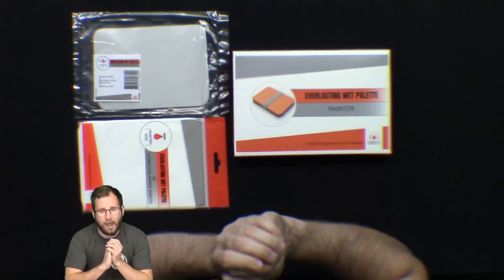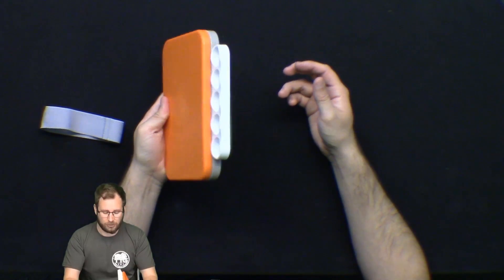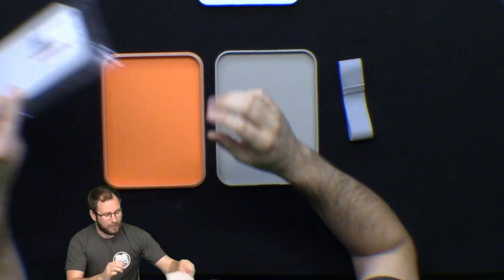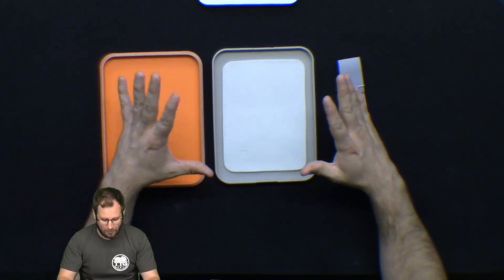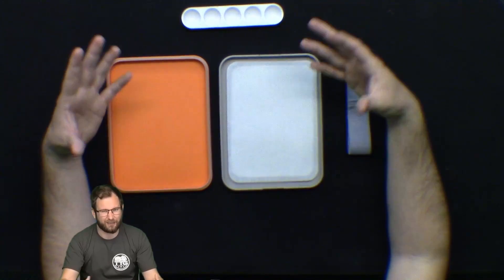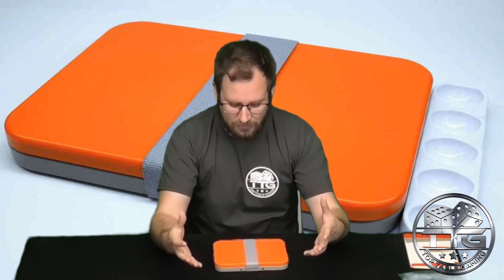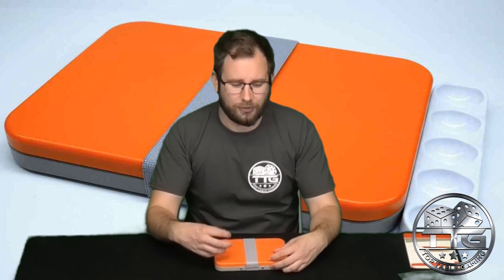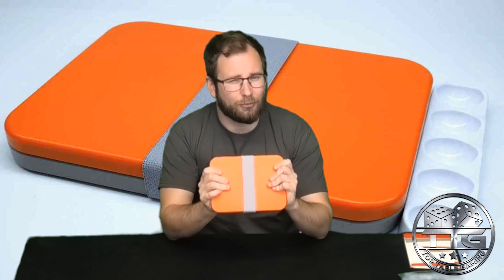Unboxing the Everlasting Wet Palette by Redgrass Games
In this video Top Table Ben unboxes the Everlasting Wet Palette by Redgrass Games. Look out for the full review in a few weeks time!

Jay is on twitter! @toptablegamer